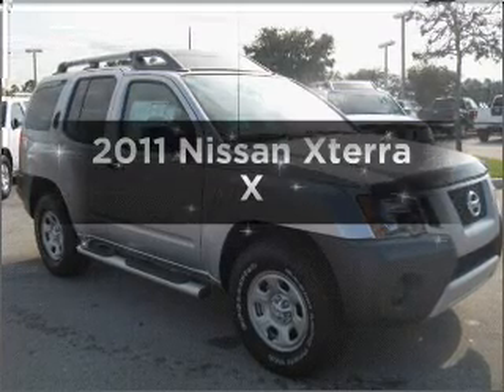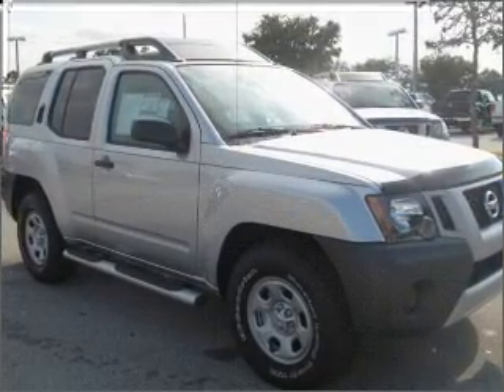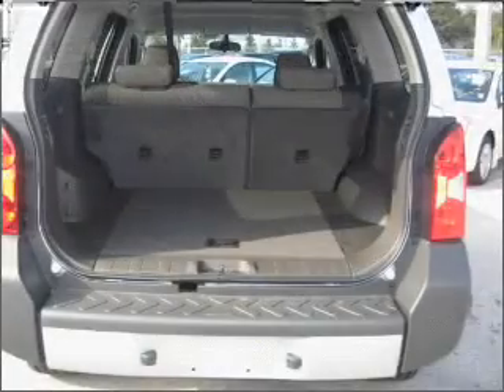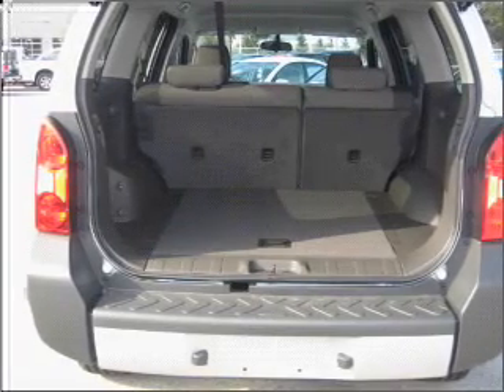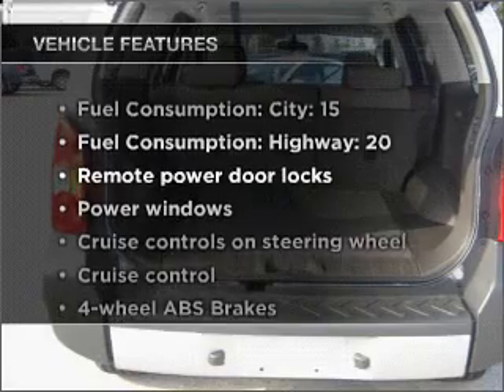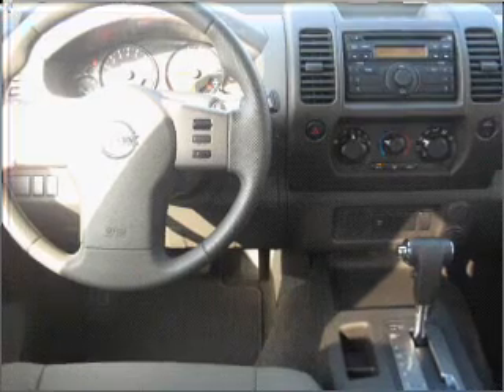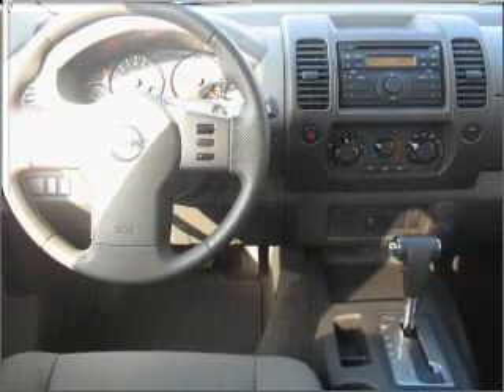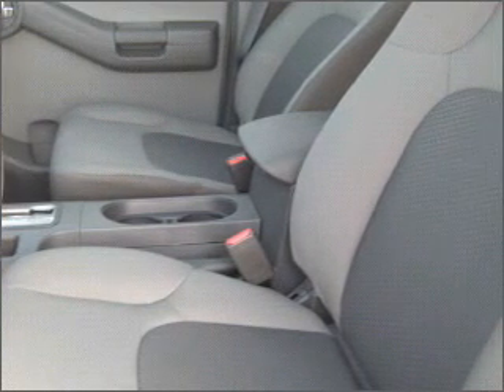2011 Nissan Xterra - Winter Haven FL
Year: 2011
Make: Nissan
Model: Xterra
Trim: X
Engine: 4.0 liter 6 cylinder 24 valve
Transmission: 5-Speed Automatic
Color: Silver
Mileage: 1
Address:
6401 Cypress Gardens Blvd